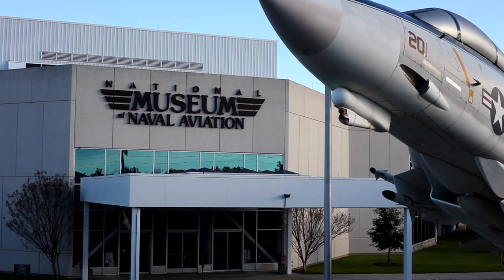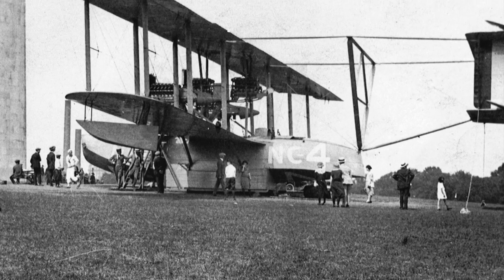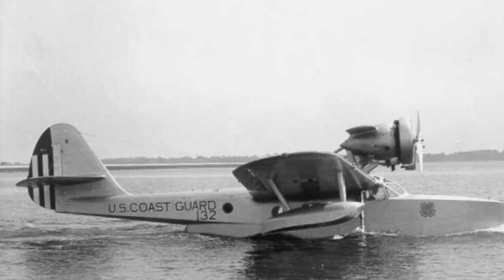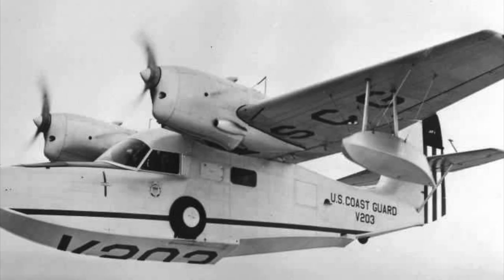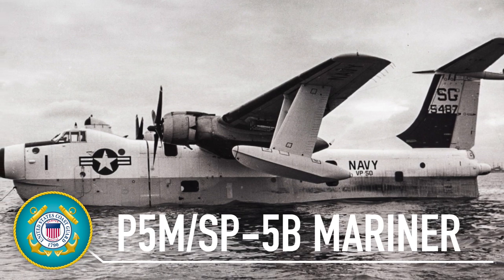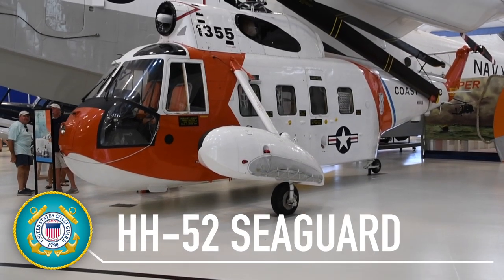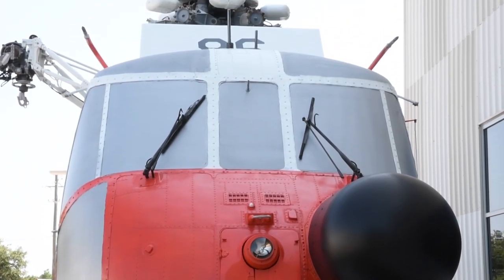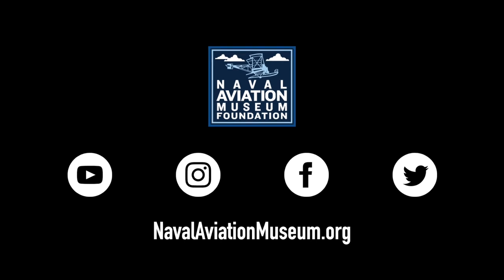National Naval Aviation Museum's Coast Guard Exhibit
This video highlights aircraft from the USCG exhibit that opened in 2015. The exhibit covers 100 years of Coast Guard history in the form of artifacts, models, uniforms, medals and ribbons.